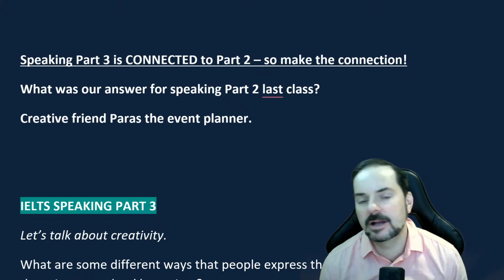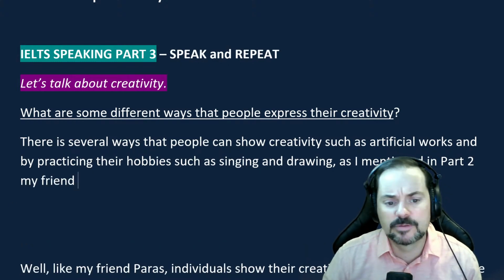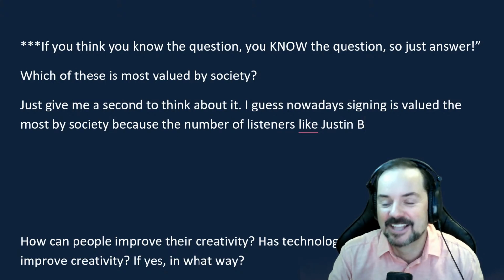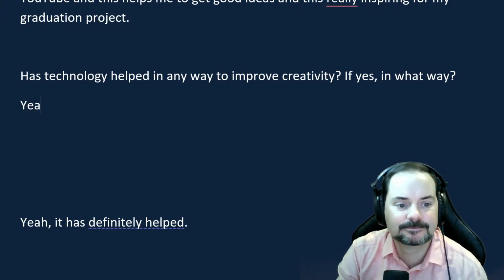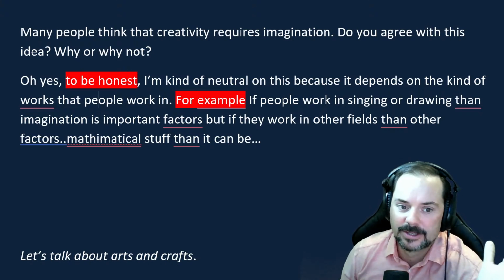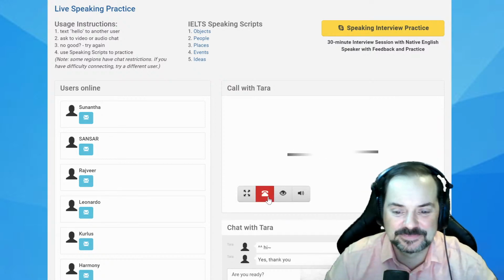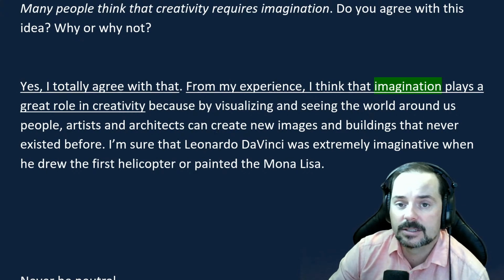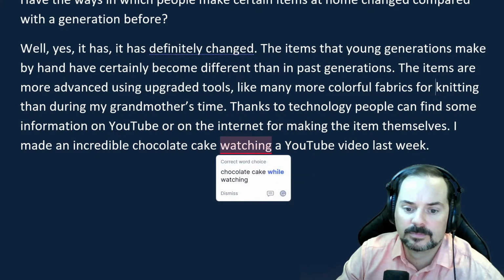IELTS Live Class - Speaking Part 3 talk about Creativity and Art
Let’s talk about creativity.
What are some different ways that people express their creativity? Which of these is most valued by society?
How can people improve their creativity? Has technology helped in any way to improve creativity? If yes, in what way?
Many people think that creativity requires imagination. Do you agree with this idea? Why or why not?
Let’s talk about arts and crafts.
Many people like to make certain objects with their own two hands. Why is this?
Have the ways in which people make certain items at home changed compared with a generation before? Will it change in the future?
What are the advantages and disadvantages of handmade items as opposed to machine-made items?

Get all of our IELTS speaking videos This video is an IELTS speaking section interview questions, answers, and strategies. This playlist teaches important strategies for IELTS speaking interviews. This video is a part of a series that instructs the steps necessary to achieve a high score, between 7 to 9, on the IELTS question. This series will teach you the skills that will help you to be successful, confident, and reach success on these questions during the speaking interview. Follow the instructions carefully and make sure to practice. It is important to practice a lot to give full sentence answers which reflect the grammar structure of the questions. Strategies will help with fluent language, natural language, and complex language. Enjoy. Follow us now on Twitter @aehelp